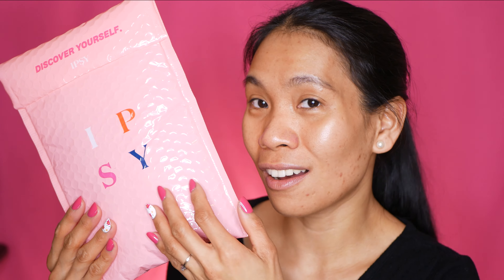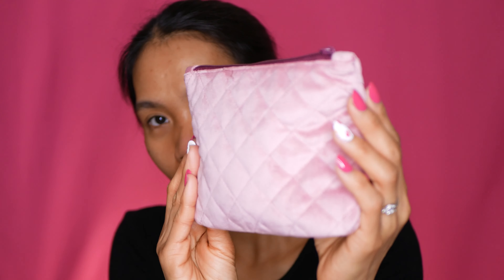February 2020 IPSY Glam Bag (Unboxing and try on) Is it worth it?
If you are interested in getting the subscription please use this link.  it helps me out.

I Edit my videos using Abode Premiere Rush CC

All equipment I use
Panasonic lumix G7
Microphone:Rode videoMic Go
Craphy Ring light
Lavalier Microphone

If you're still reading you're awesome. Leave me some love :)